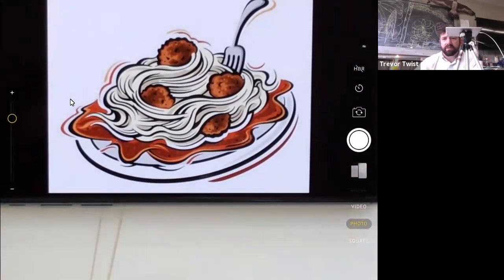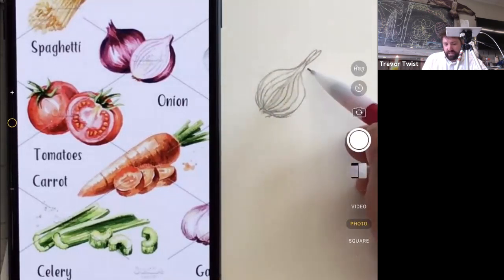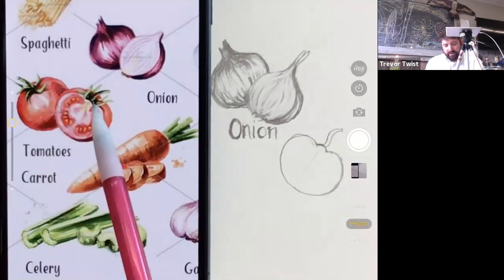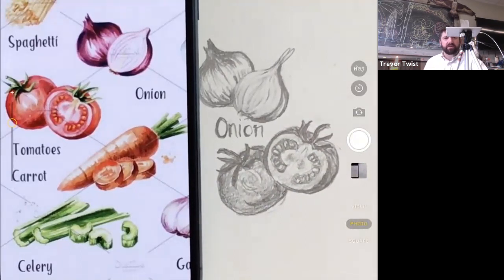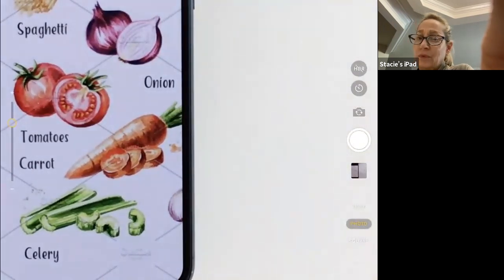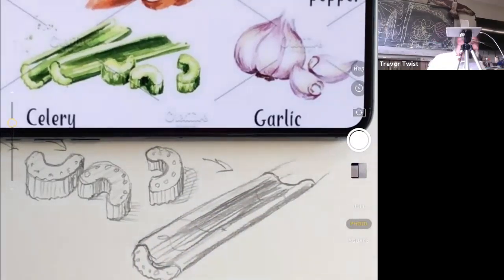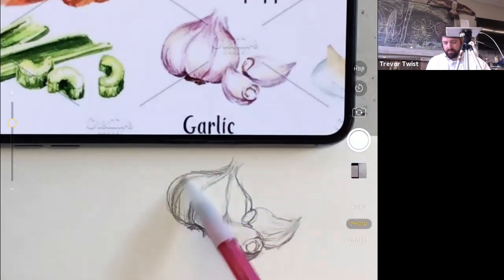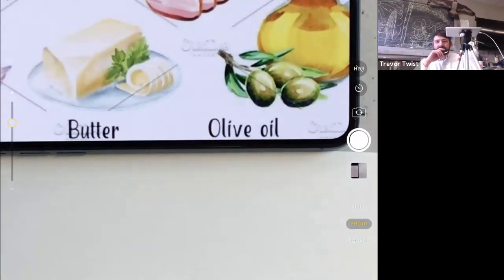Spaghetti, Veggies - 4/21/2021